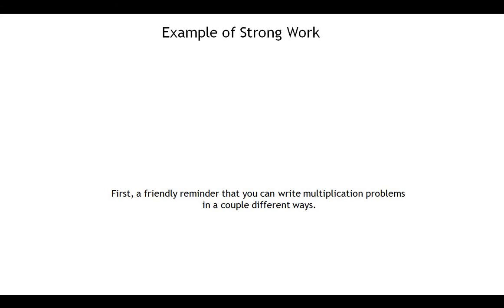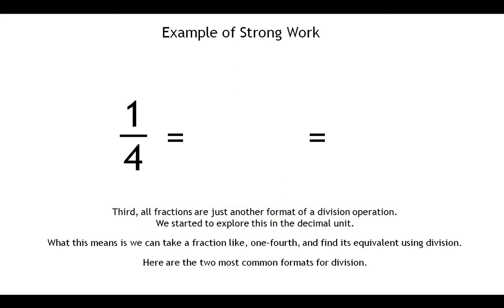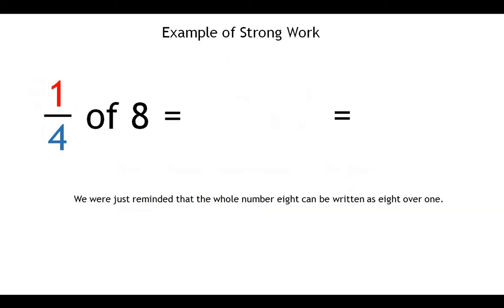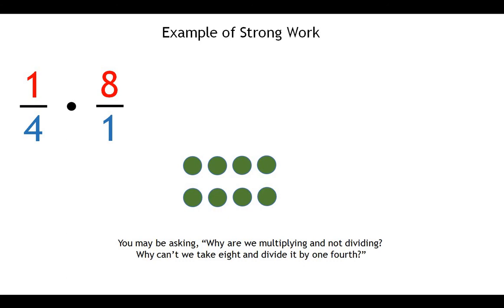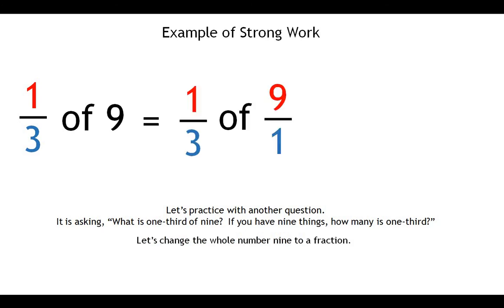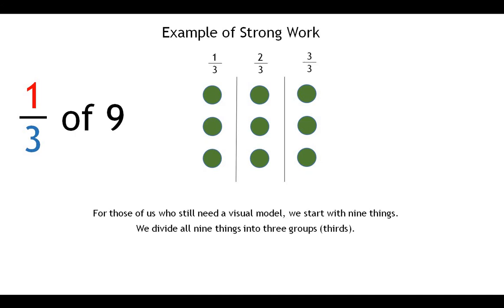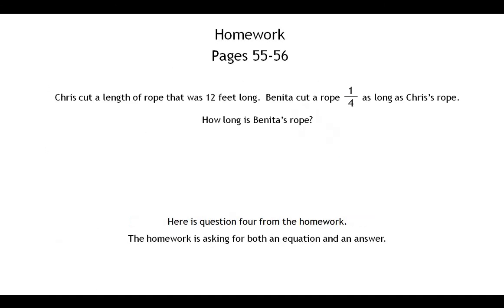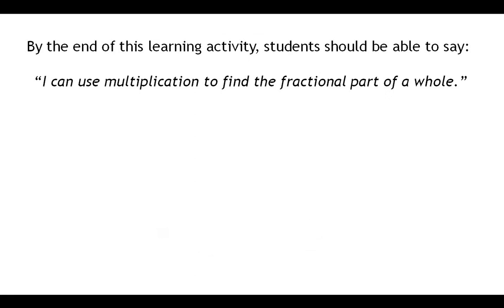MX18 G5 L3_1